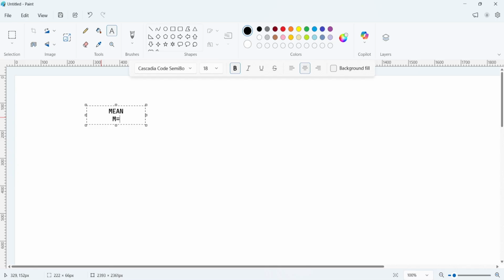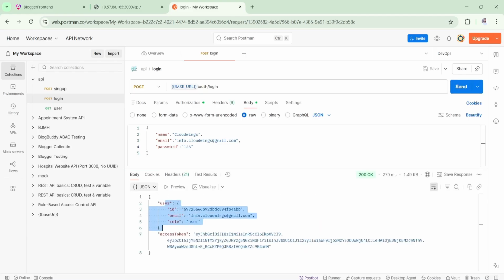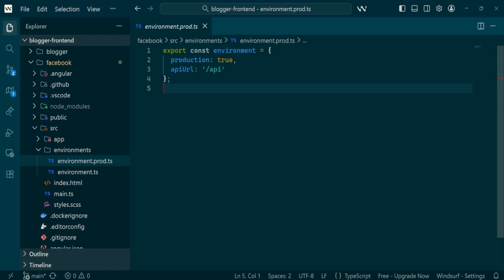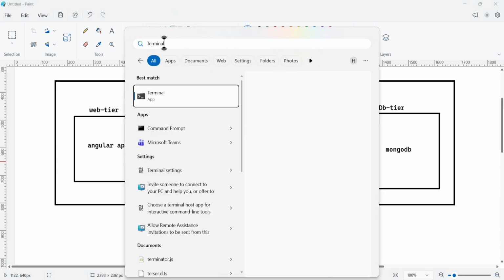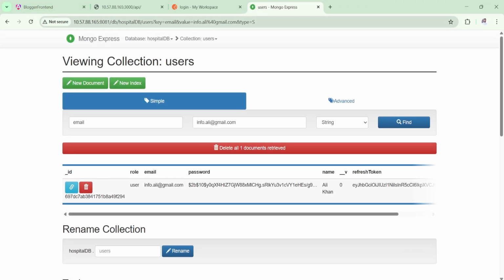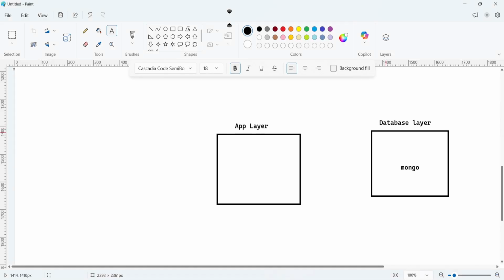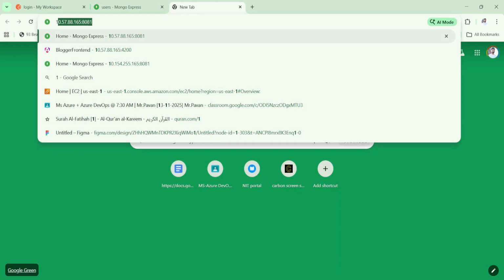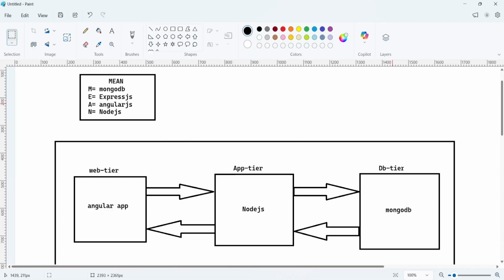Real-World 3-Tier App Deployment with Docker | Full Stack DevOps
In this video, we will deploy a real-world 3-Tier application using Docker.

🔹 Frontend Tier → Angular
🔹 Application Tier → Node.js (Express)
🔹 Database Tier → MongoDB

This session is part of our DevOps Deployment Series, where we move step-by-step from theory to practical implementation.

🔥 What you’ll learn in this video:

What is a 3-Tier Architecture

Difference between 2-Tier vs 3-Tier

Role of Frontend, Backend & Database

Docker-based deployment approach

How containers communicate using Docker Network

Real-world DevOps use case

📌 Best for:
DevOps Beginners | Full Stack Developers | Angular & Node.js Developers | Docker Learners